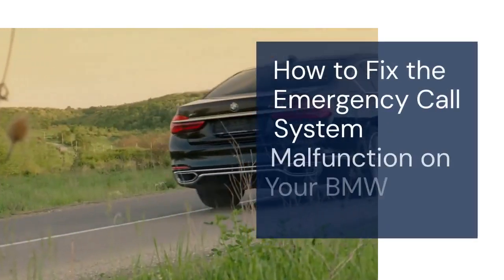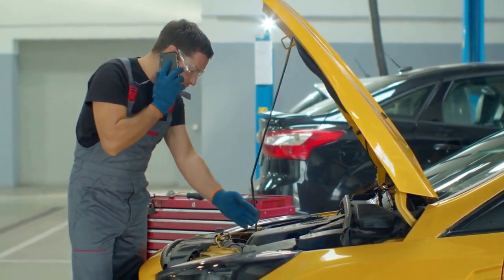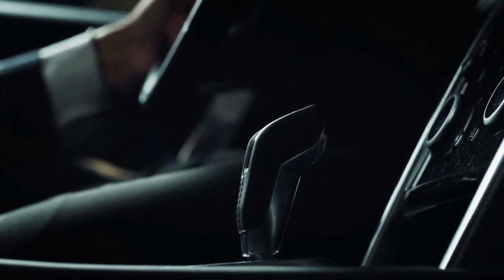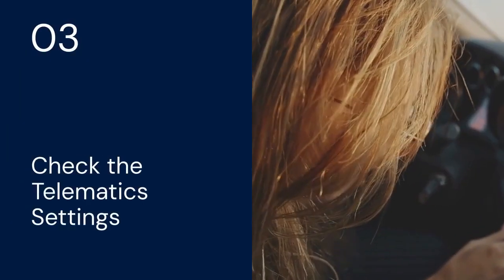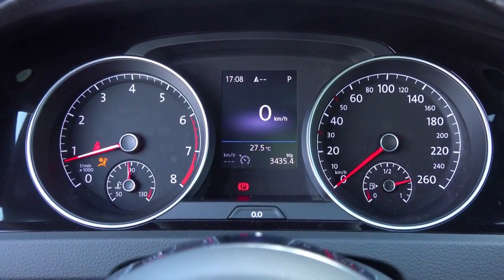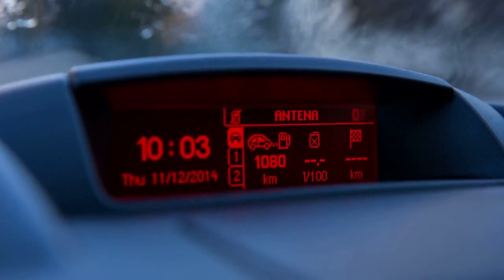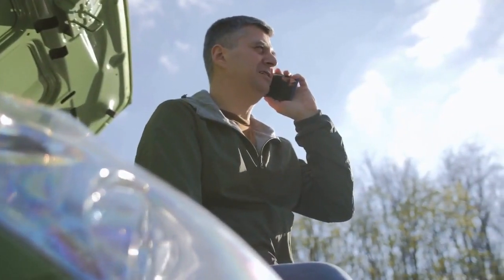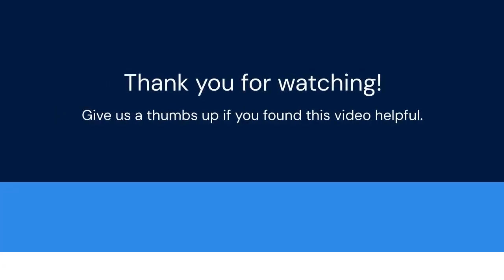How To Clear Emergency Call System Malfunction on BMW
A BMW "Emergency Call System Malfunction" error can stem from various issues, including a dead telematics battery, a faulty antenna, software glitches, or a deactivated service. Start by restarting the iDrive system by holding the volume button until the screen goes black and reboots. Check your BMW ConnectedDrive subscription status, as an inactive account can trigger the error. Inspect the telematics module fuse. If the issue persists, a diagnostic scan with a BMW-specific scan tool is crucial to pinpoint the exact cause. Fault codes will indicate if it's a hardware or software problem. Depending on the diagnosis, you might need to replace the telematics battery, update the iDrive software, or repair/replace the telematics module itself. Consulting a BMW technician is recommended for accurate diagnosis and complex repairs.